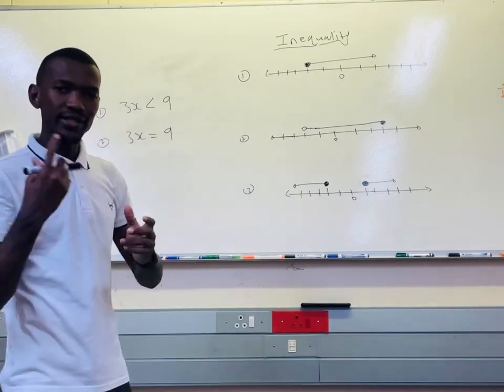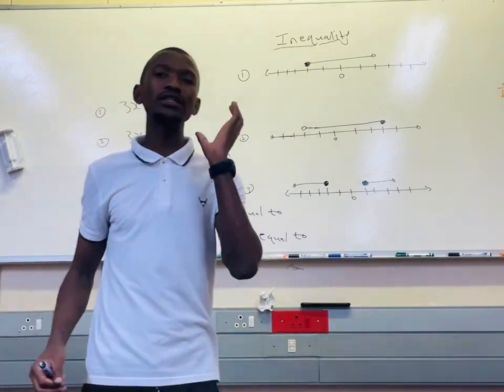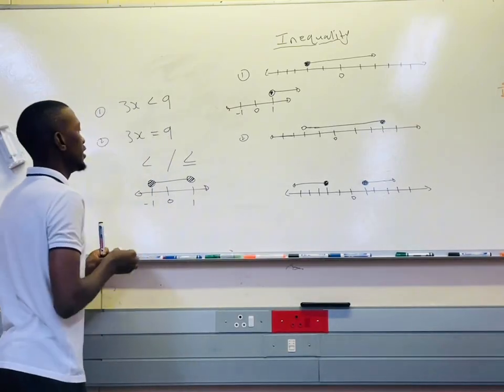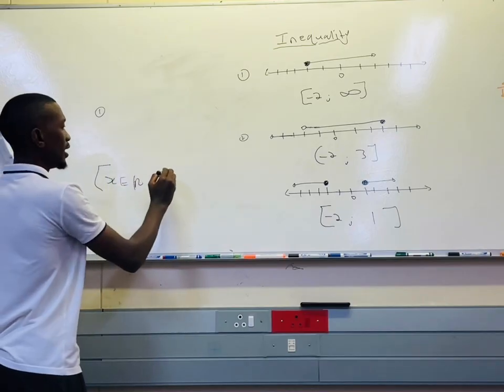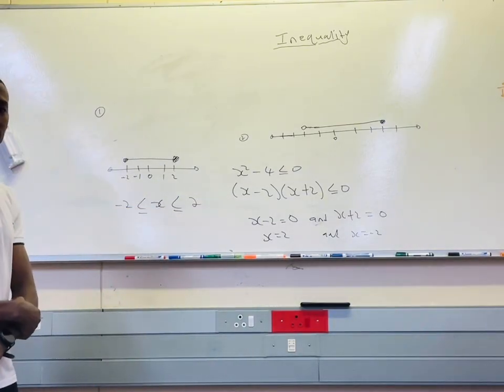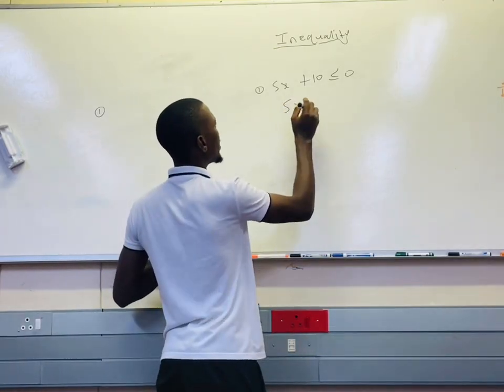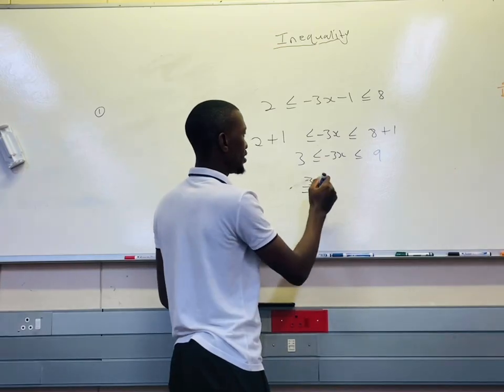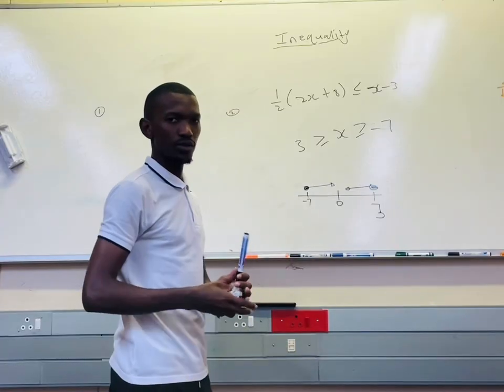Inequalities introduction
Hey everyone ✨🫶 welcome back again to my YouTube channel 💯. It’s always a pleasure to sharing my insights with you 👌🙏.

In this video we’ll be covering on introduction to inequalities, on how to solve them and represent them. Hope you’ll enjoy ☺️ until the end 🥳